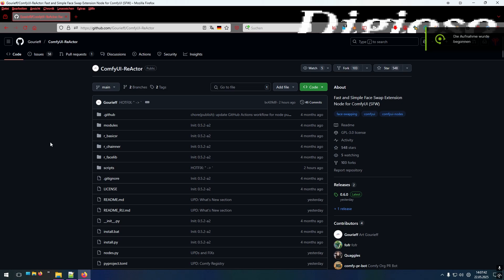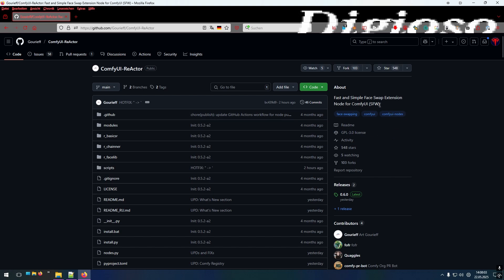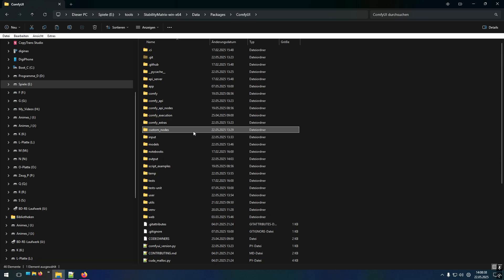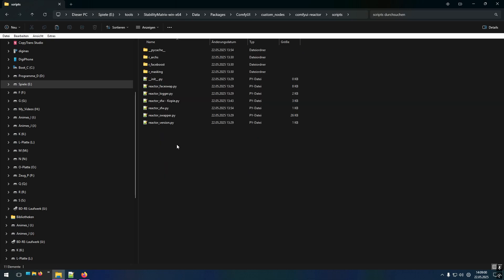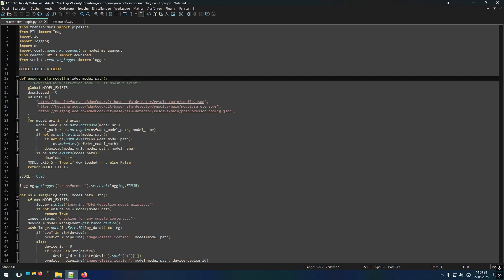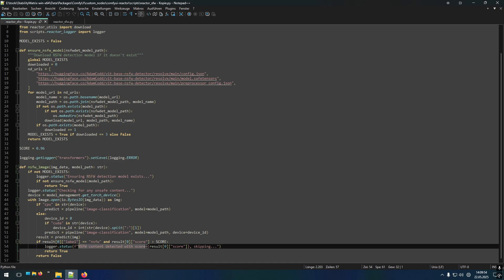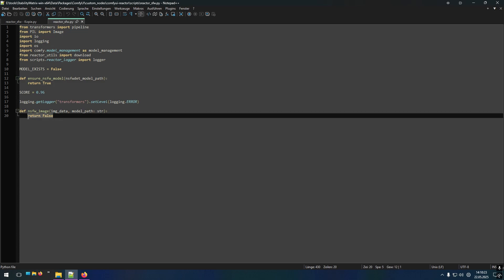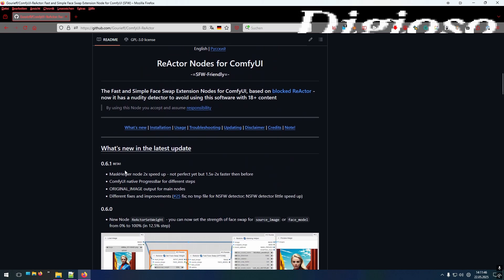ReActor Nodes for ComfyUI 0.6.1 BETA1 NSFW Fix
ReActor is a ComfyUI Custom Node for FaceSwapping.
By Default ComfyUI-ReActor has a built-in NSFW detection engine which prevents it from working with NSFW content.

I found a solution to allow NSFW content. This works with version 0.6.1 BETA1 which was just released yesterday (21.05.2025).

Instead of modifying the file yourself, you can download a modified version